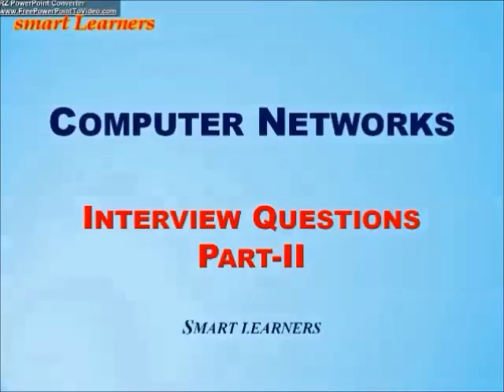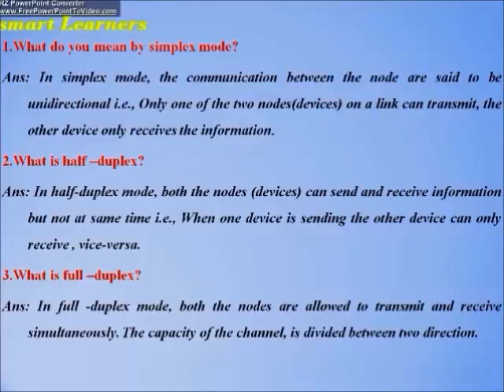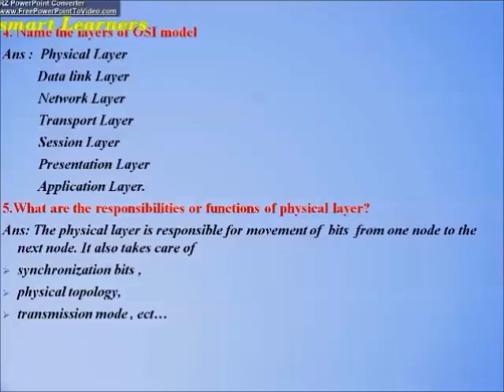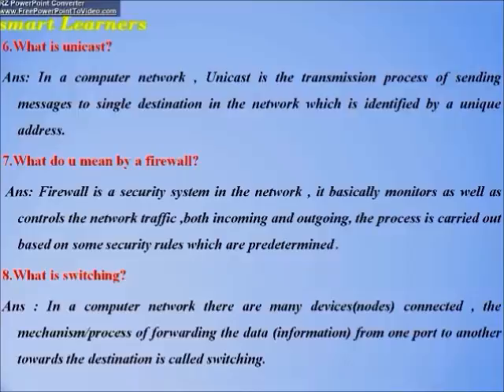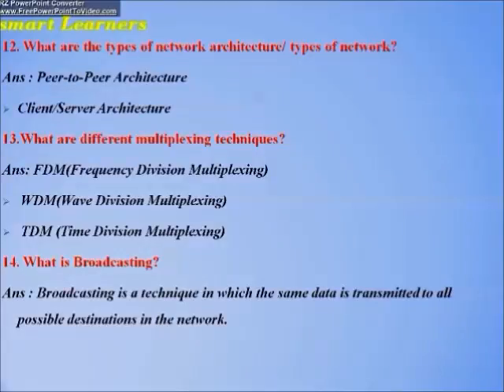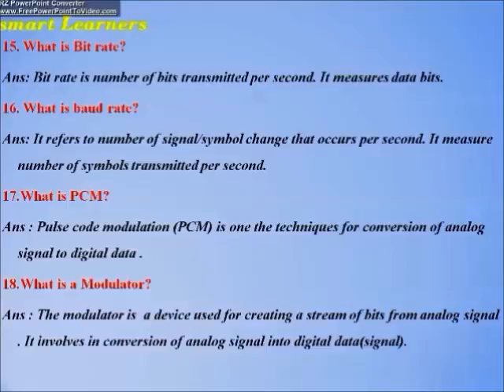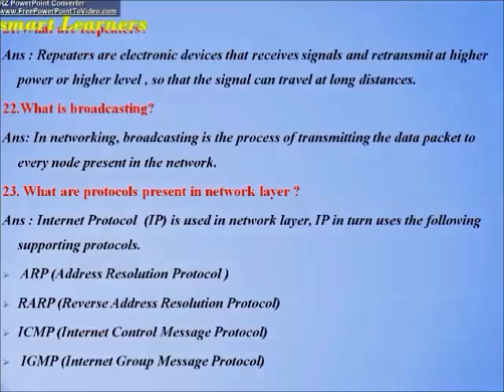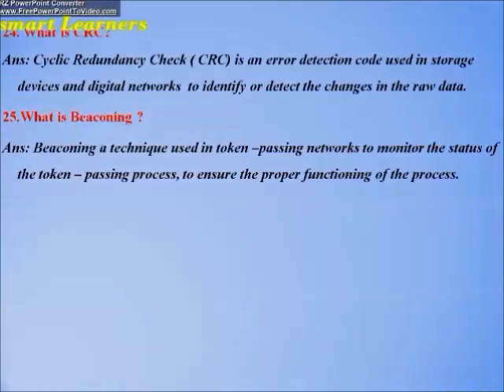Computer Networks Part- II || interview questions with answers|| frequently asked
Hi everyone! In this video we will be discussing the interview /technical question of "COMPUTER NETWORKS " ,these are general question usually asked.